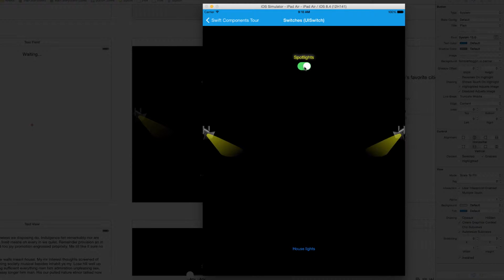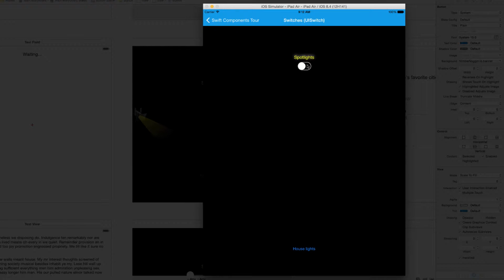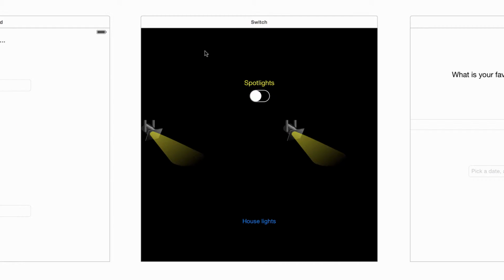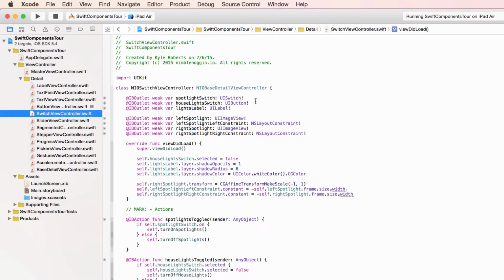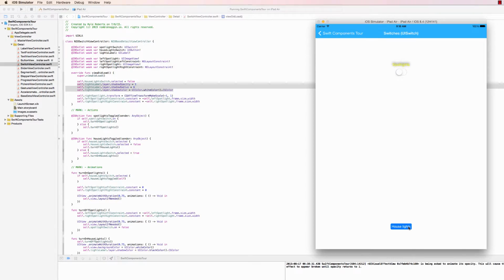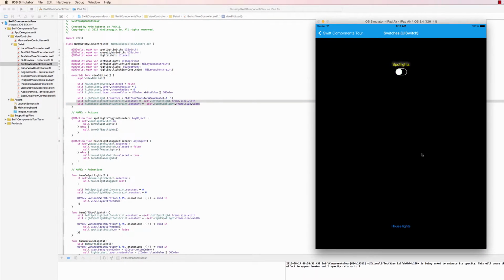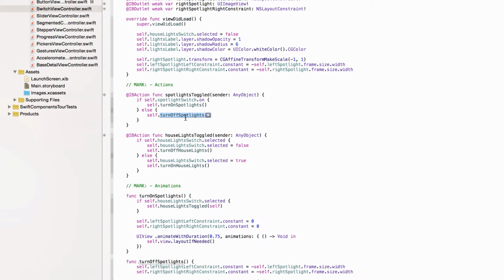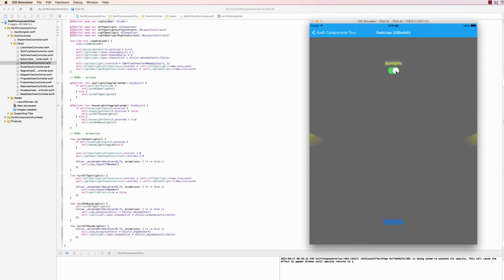Swift Componentsd Tour - UISwitch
This chapter of the Swift Components Tour is the UISwitch. The UISwitch is just that, a UI component switch for your app.